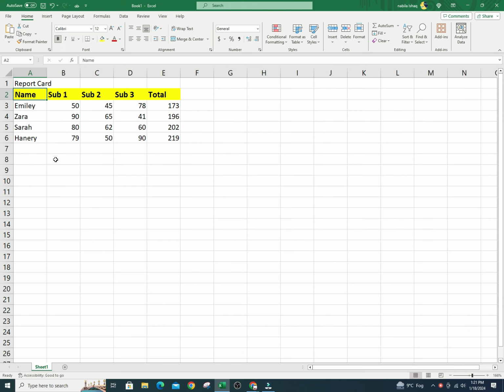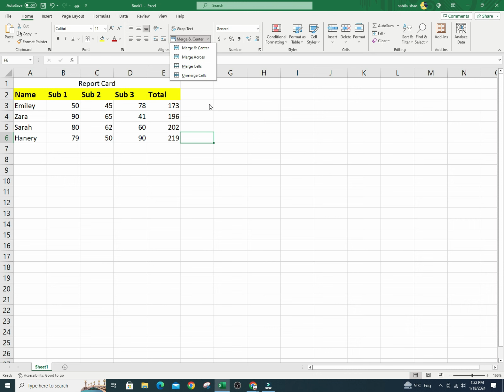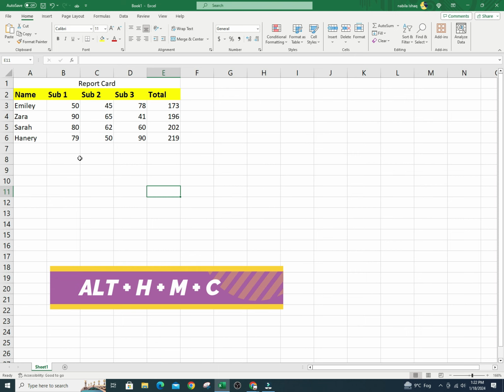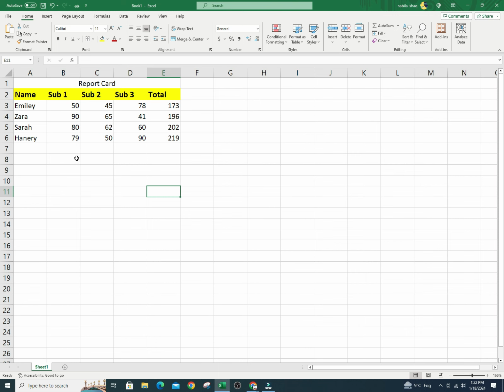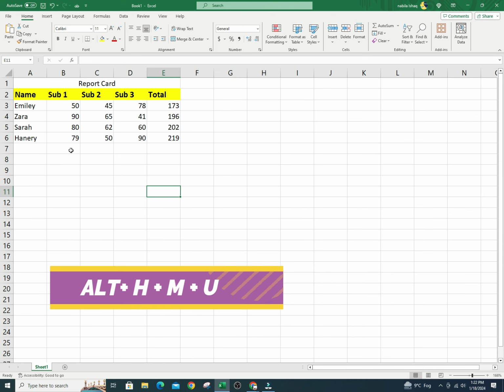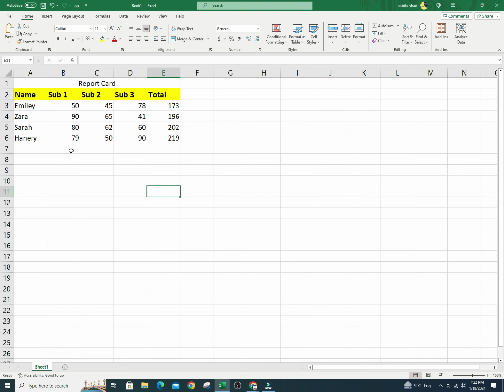Merge and Combine cells in Excel.| Shortcut Keys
Hy there
In this short video, we will discuss how to merge and combine cells using a simple method.
This video covers:
Merge cells with Built-in feature
Merge & Center feature
Shortcuts
Unmerge cells
Have questions or suggestions? Drop them in the comments below, I'm here to help you in Excel.